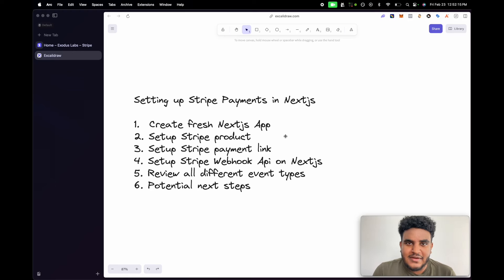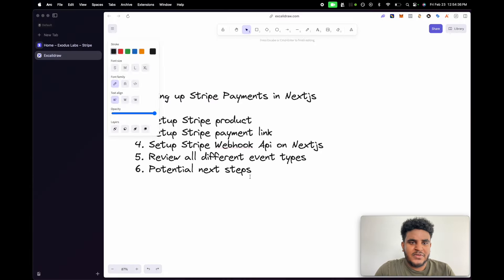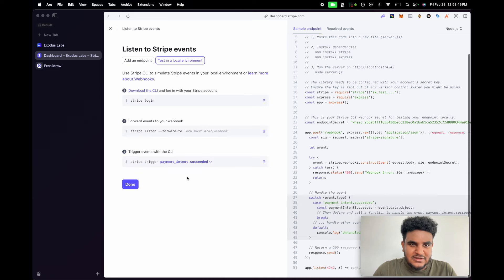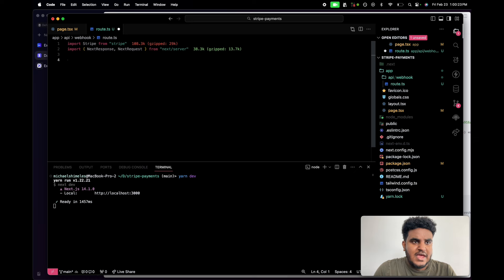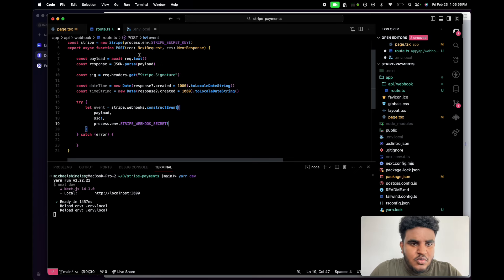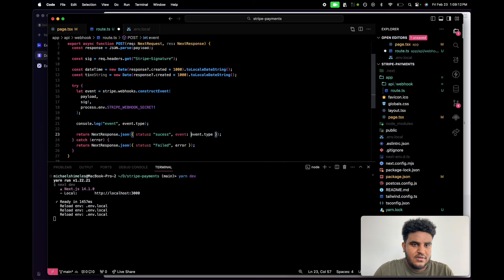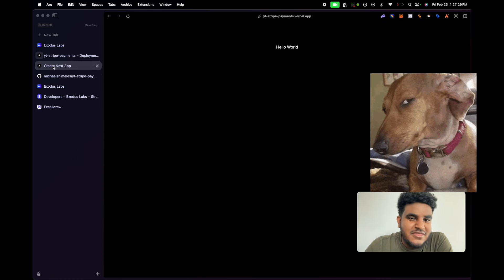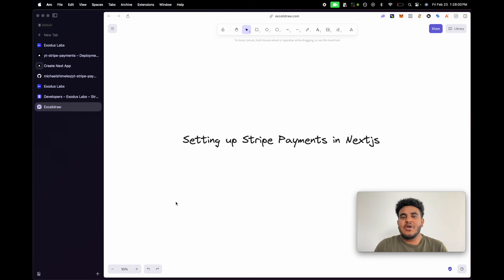How To Setup Stripe Payments in NextJS 14 Tutorial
In this tutorial, I show you how to setup Stripe payments on your Nextjs app.